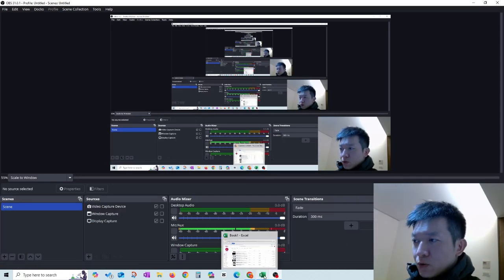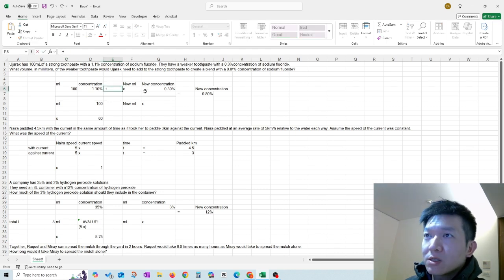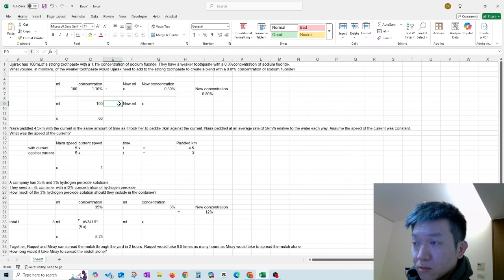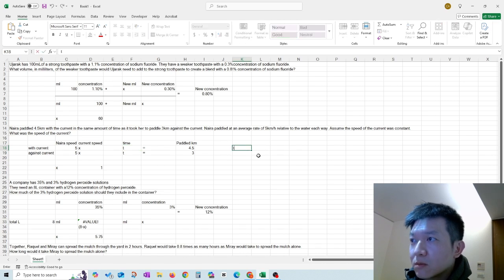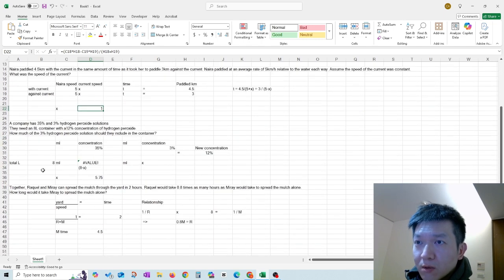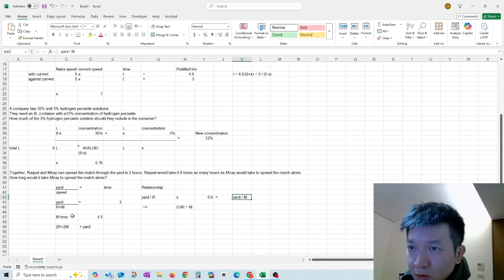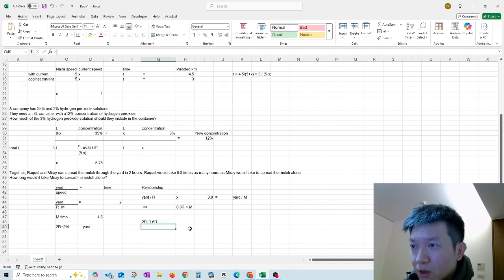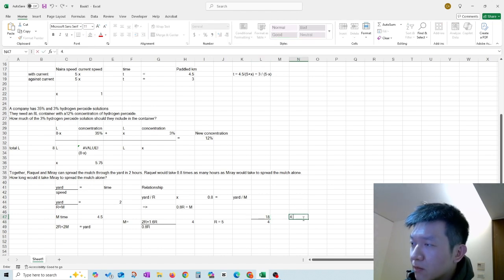美國學校數學-先修微積分-有理函数 Precalculus - Rational Functions 5 / 7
敘述題演算法模組化會比較好解，展示的是初階的草稿，課堂中會展示更高階的whatif模組，有需要1對1全英文數學輔導可以跟我聯絡